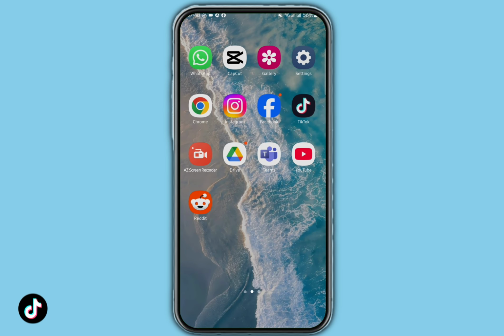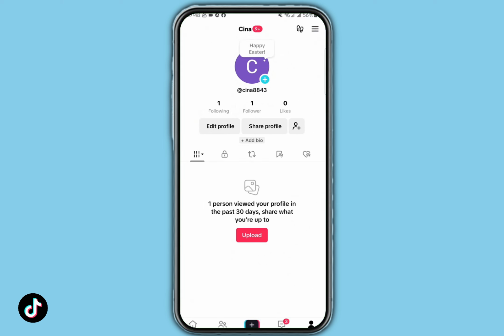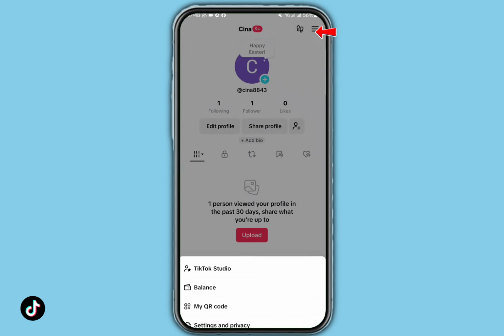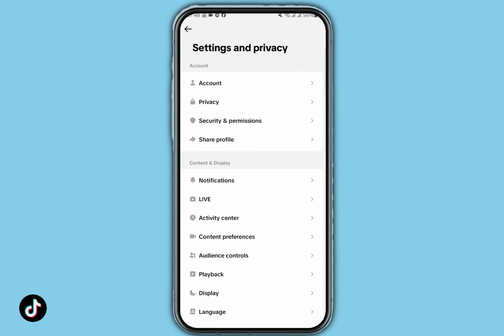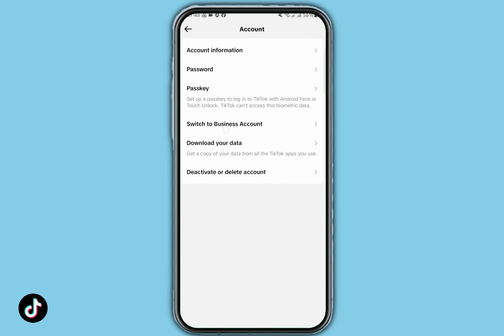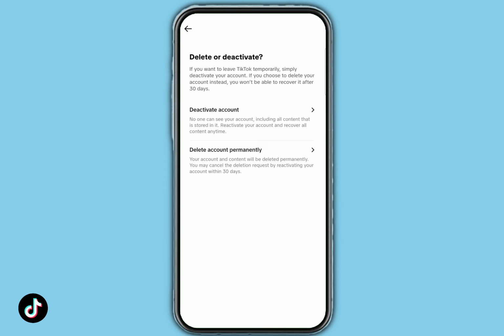How To Permanently Delete Your TikTok Account - 2025 Update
Ready to say goodbye to TikTok? In this video, we'll guide you through the steps to permanently delete your TikTok account using the latest 2025 interface.

Timestamps:
00:00 – Intro
00:10 – Step-by-Step: Deleting Your TikTok Account